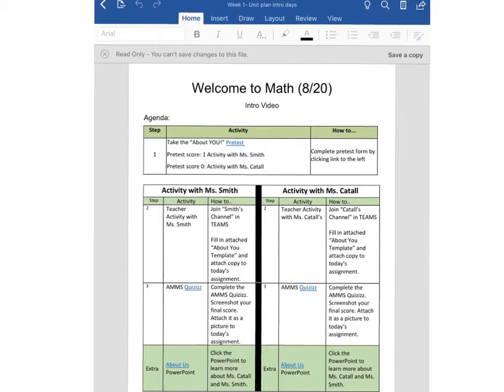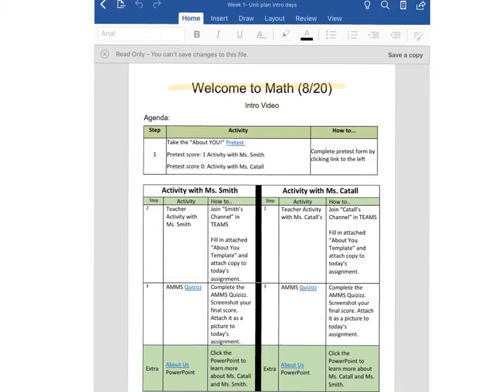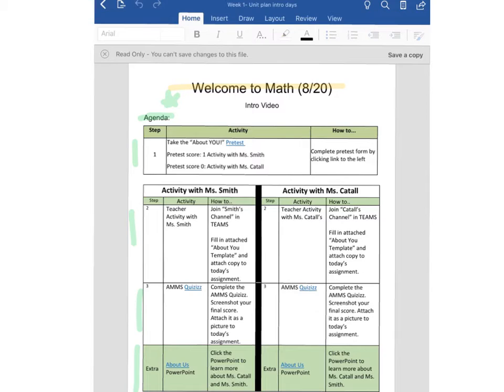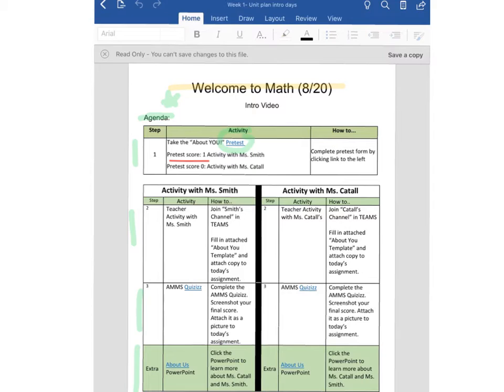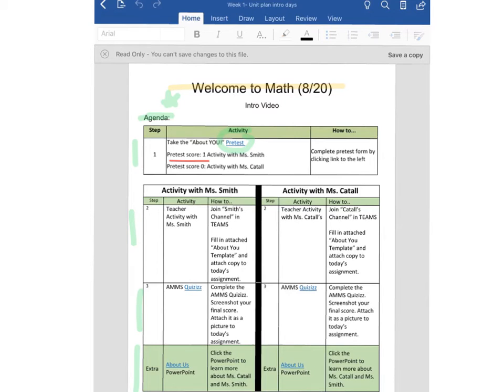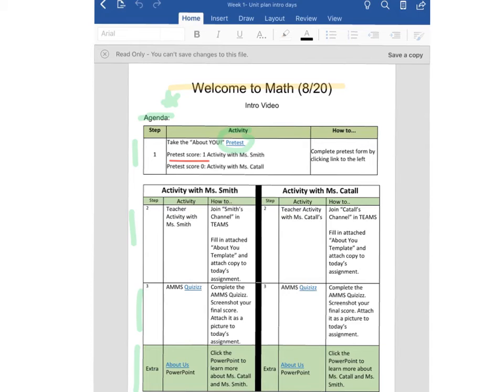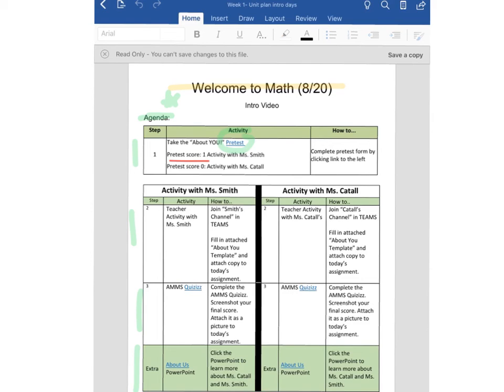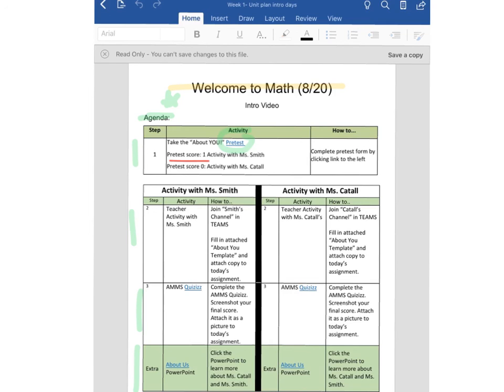Welcome to math agenda